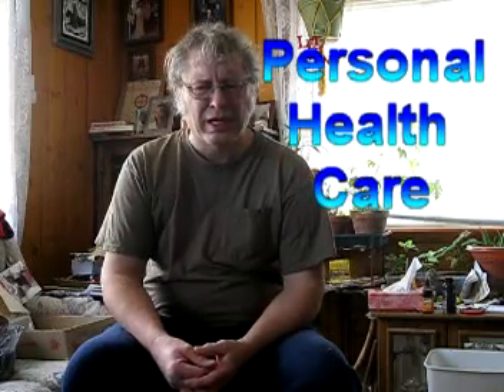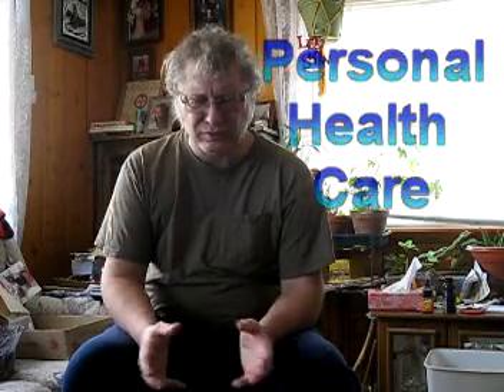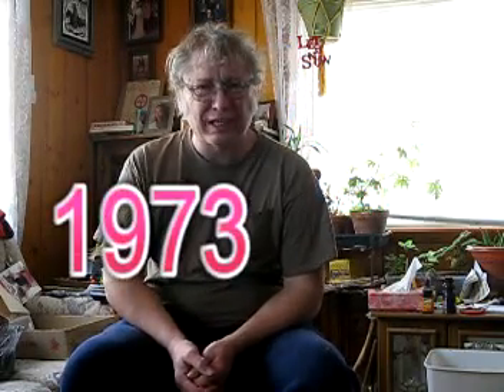Poor man Denied Health Care in McCook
denied health care forces one to look outside the box